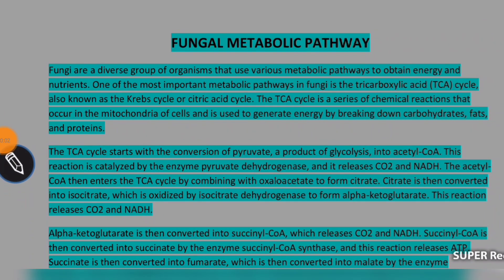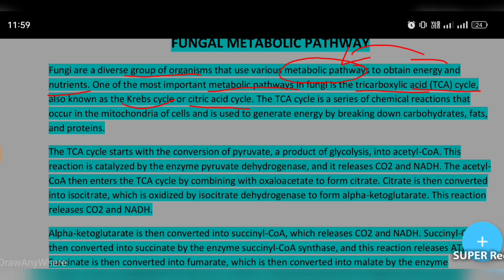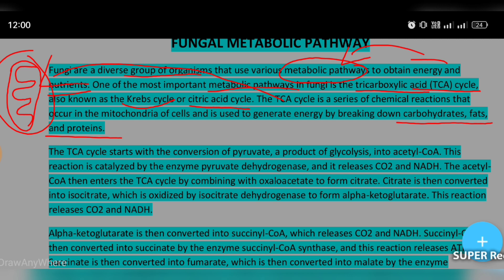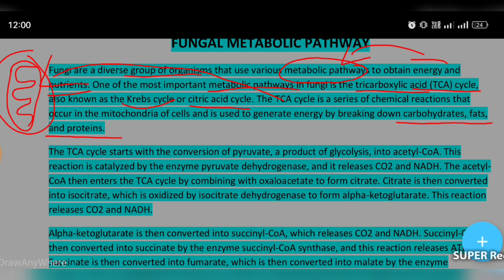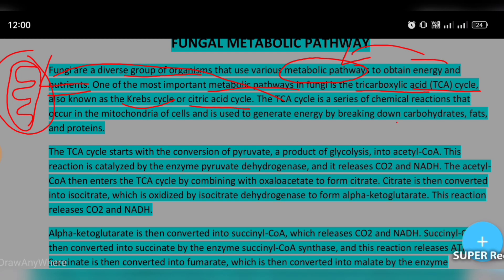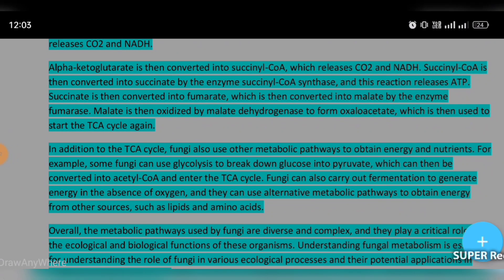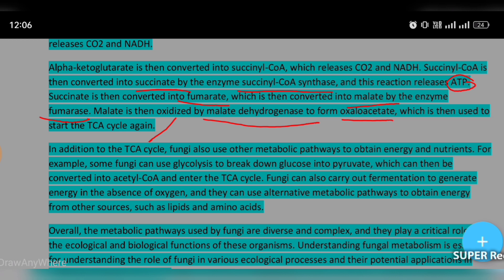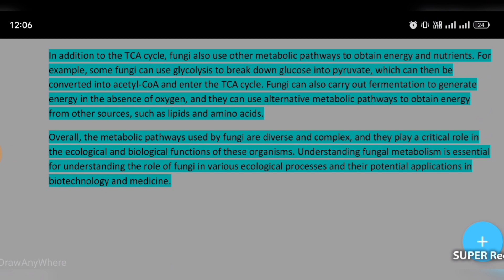FUNGAL METABOLIC PATHWAY